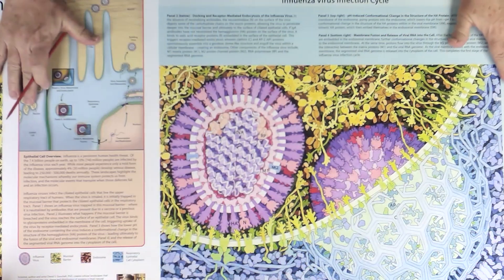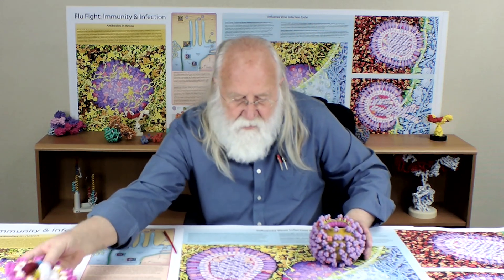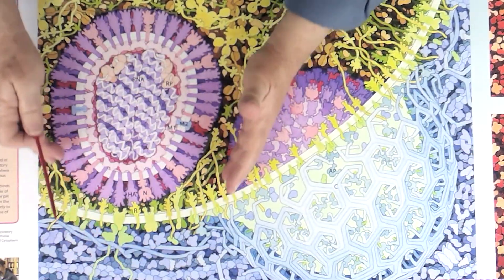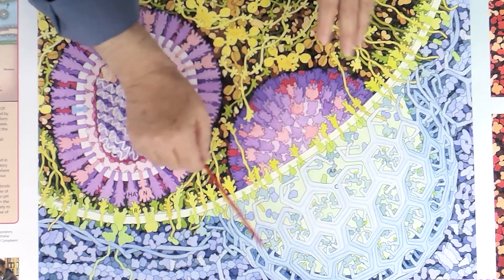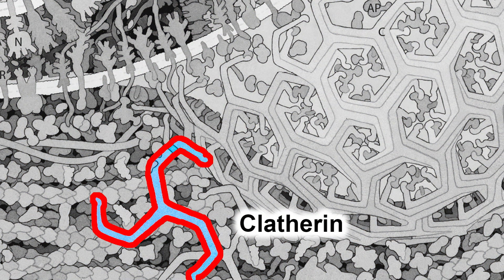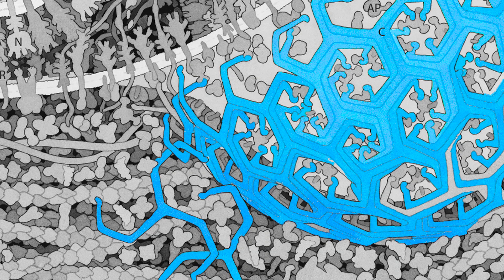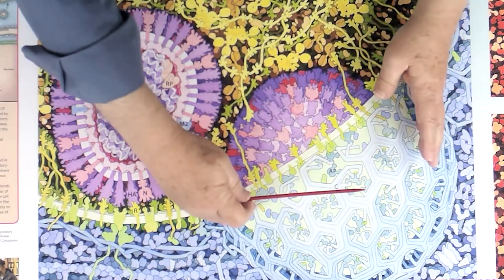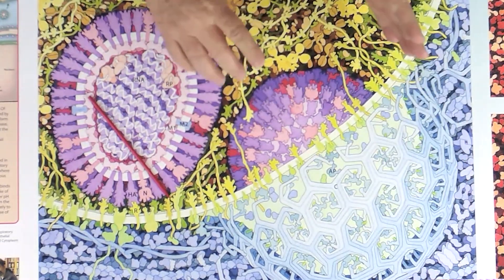The Science of Coronaviruses: Receptor-Mediated Endocytosis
Tim Herman, PhD, uses 3D models and watercolor cellular landscapes to explain how coronaviruses infect us.
Dr. Herman is founding partner and scientific officer at 3D Molecular Designs. He is founder and director of the MSOE Center for BioMolecular Modeling.